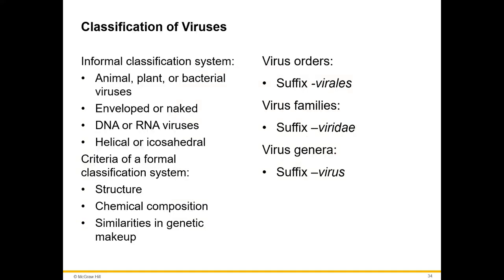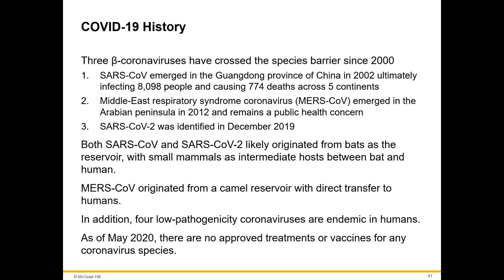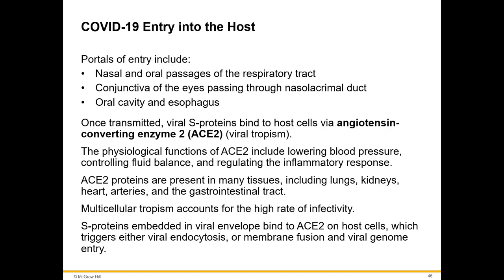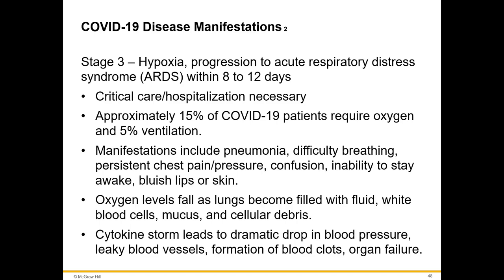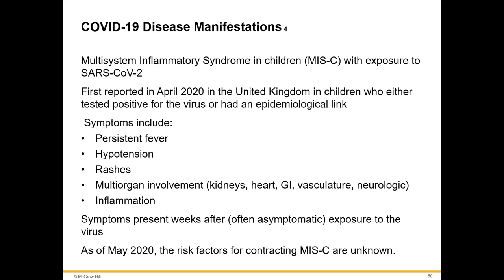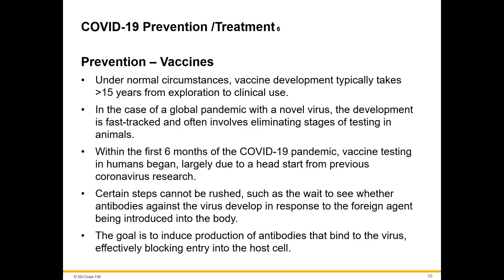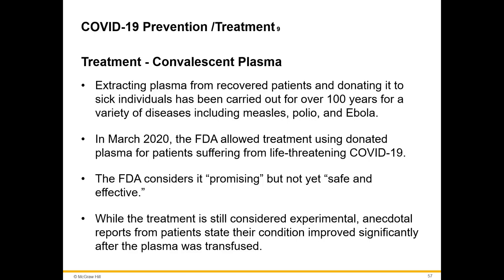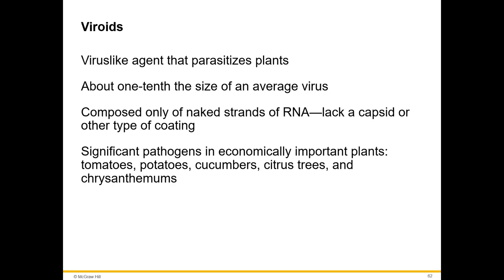Viral Classification and Select Pathogens